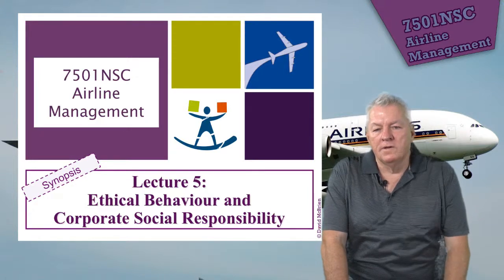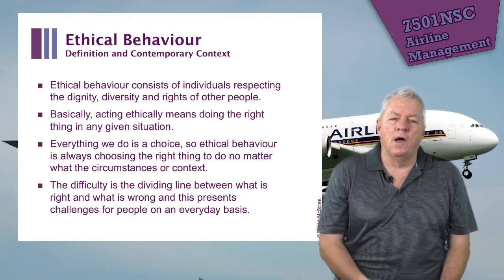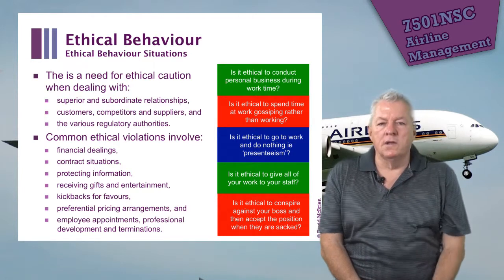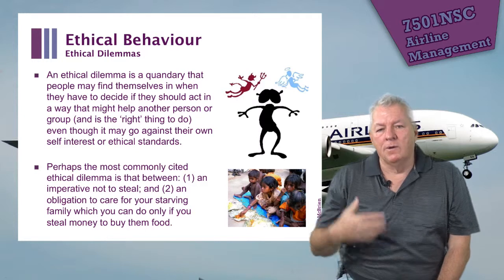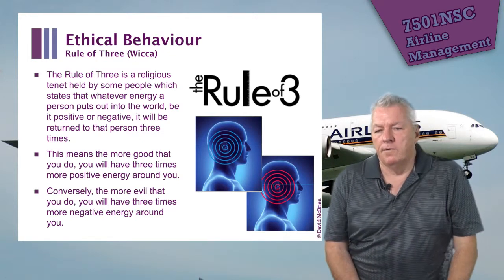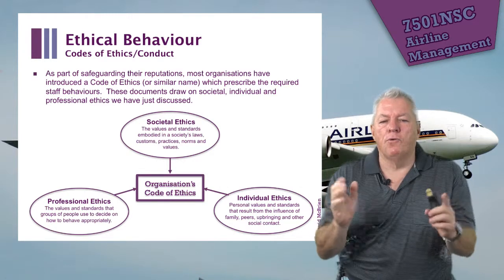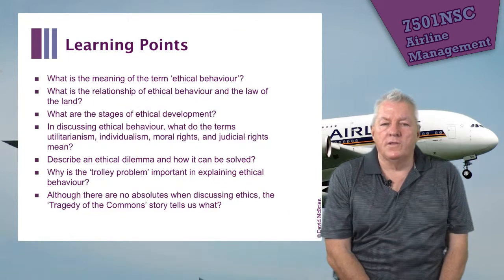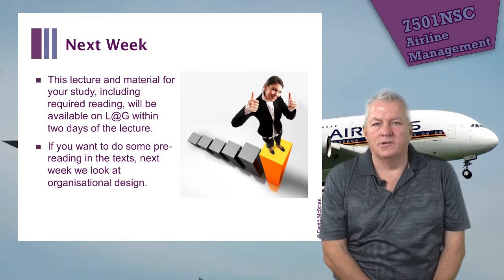7501NSC Lecture 5: Ethical Behaviour and Corporate Social Responsibility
Ethical Behaviour
Definition and contemporary context. Situations. Categories. Ethical dilemmas. Universal considerations. Codes of ethics/conduct.
Corporate Social Responsibility
Defining the term 'Corporate Social Responsibility'. Classical versus socio-economic perspectives. Approach categories. Case Study: BP Deepwater Horizon Accident.